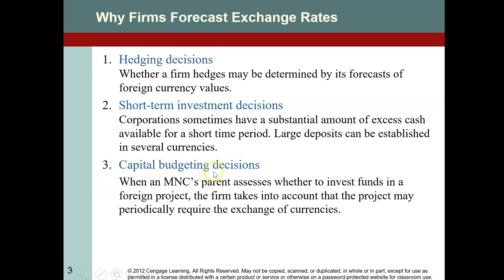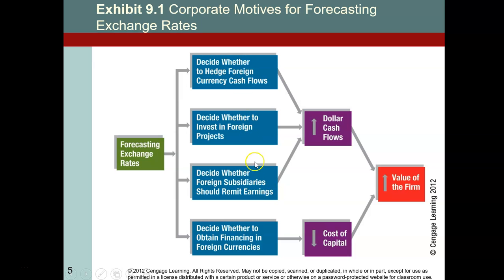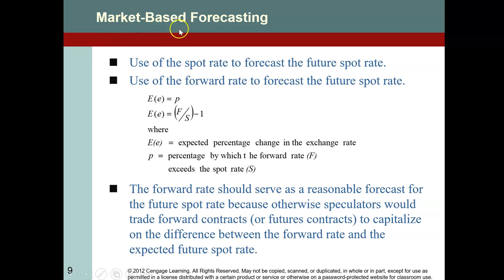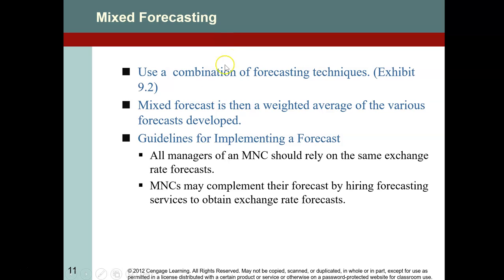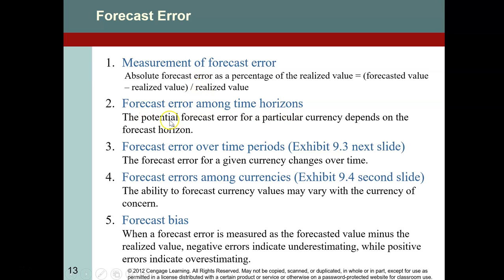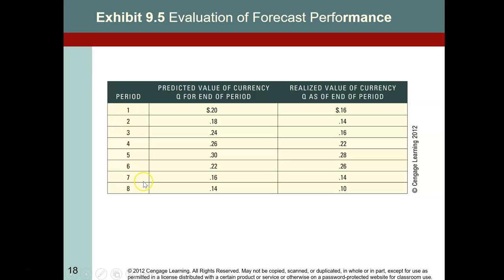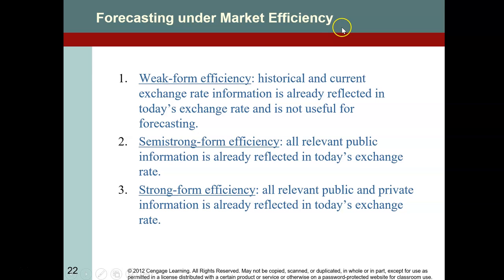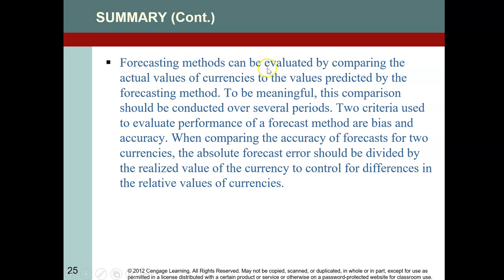International Finance Chapter 9